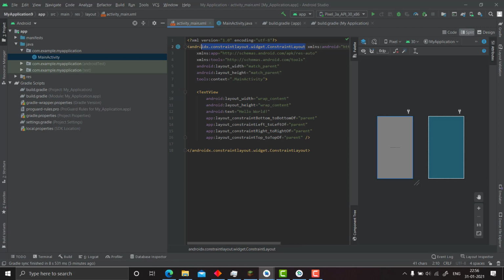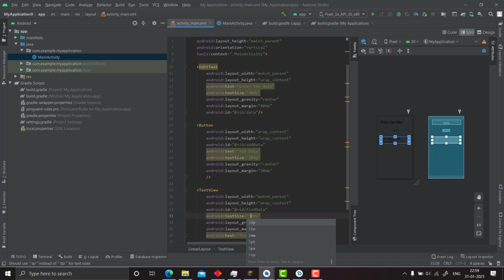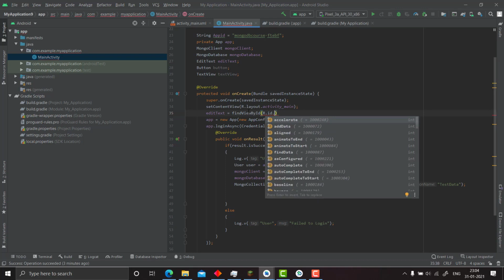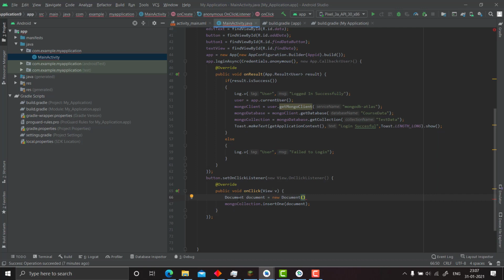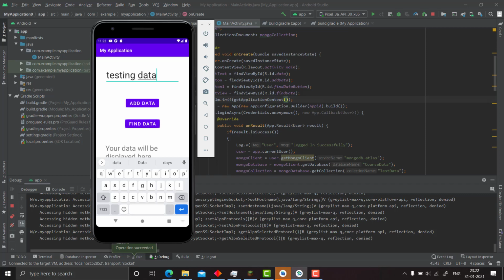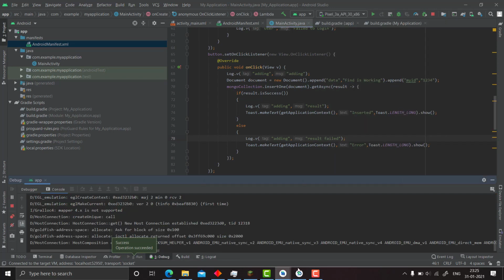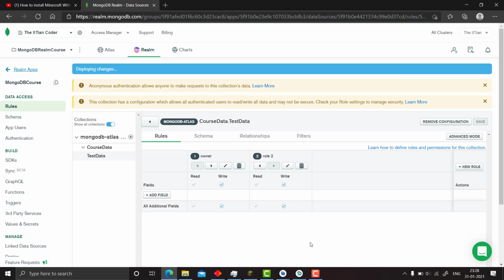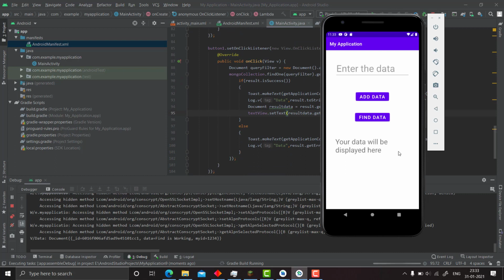MongoDBRealmCourse - Finding One Document in MongoDBRealm or MongoDBAtlas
Please do leave your doubts in the comments section and if you have any suggestions on the content , do feel free .